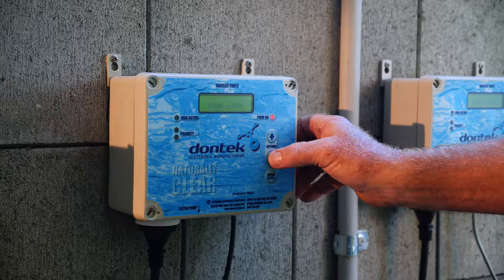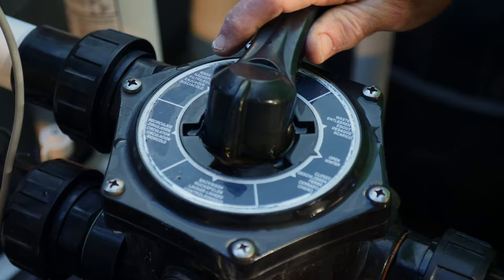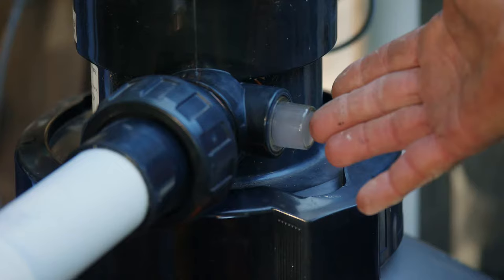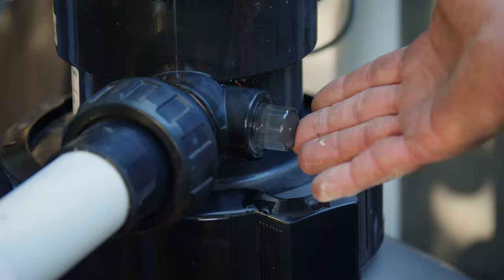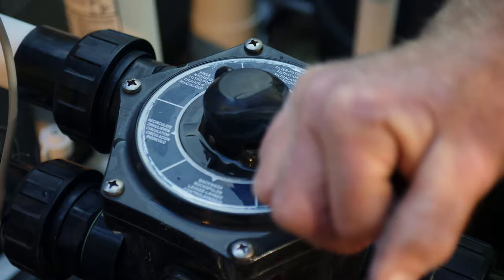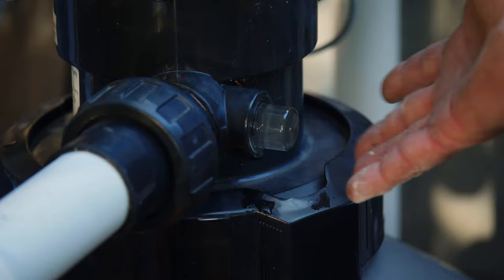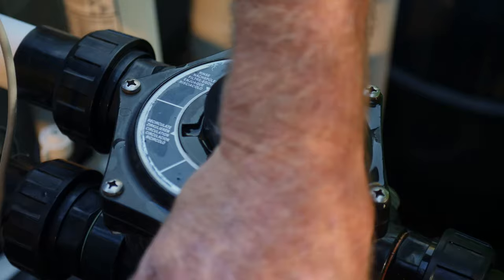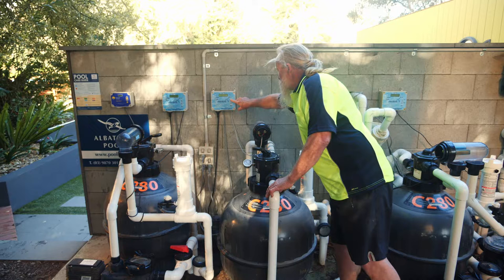How to backwash and rinse your sand filter?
As your media inside your sand filter catches debris and contaminants, the pressure will increase in your sand filter. Learn how to release this pressure by Backwashing and Rinsing your sand filter.